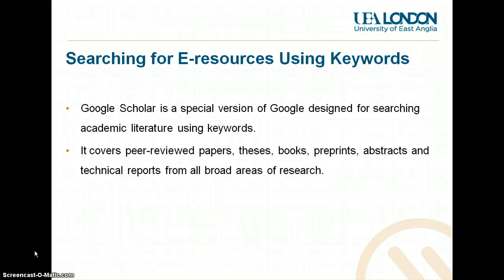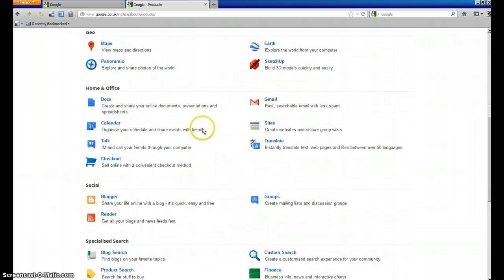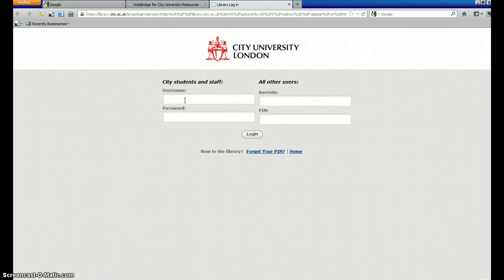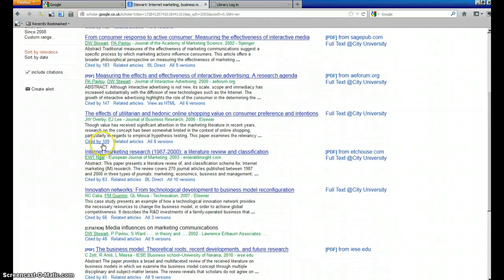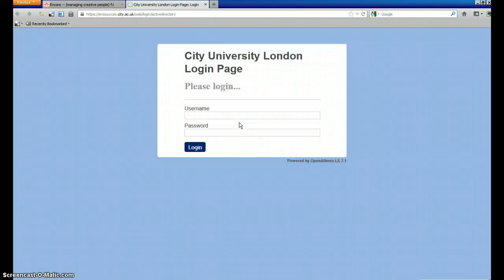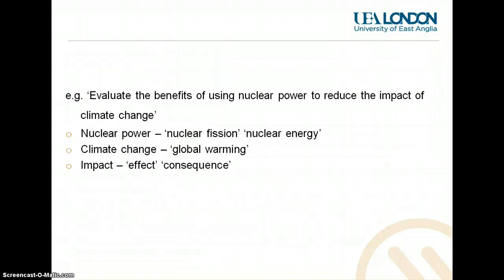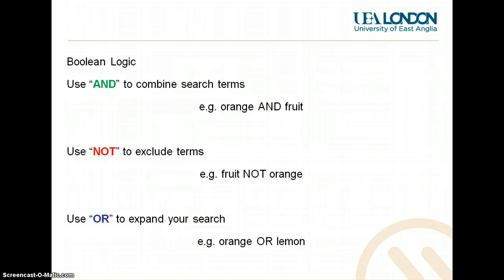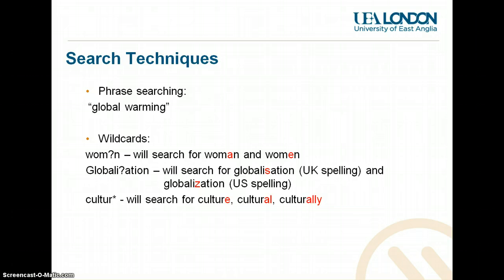Using E-Resources for INTO City Students - Part 2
What are e-resources and how to access them. Part 2 of 2. This video is aimed at INTO City students.